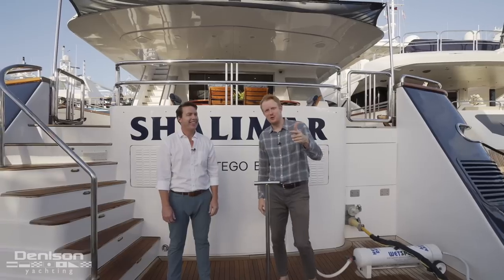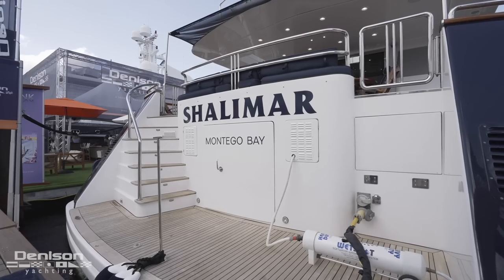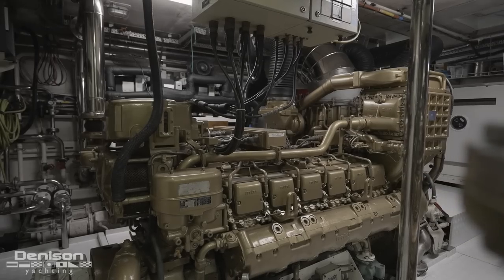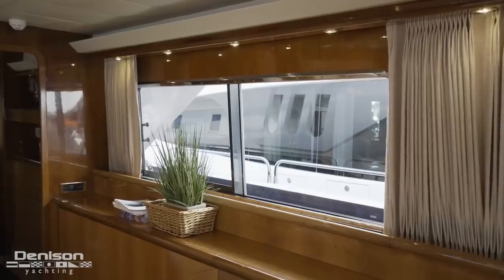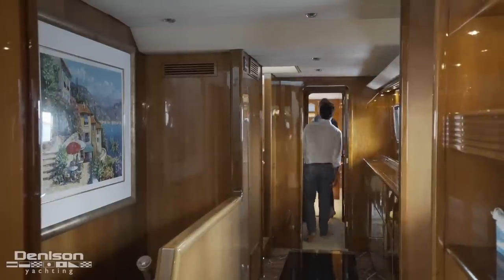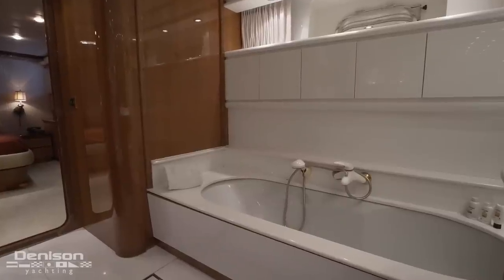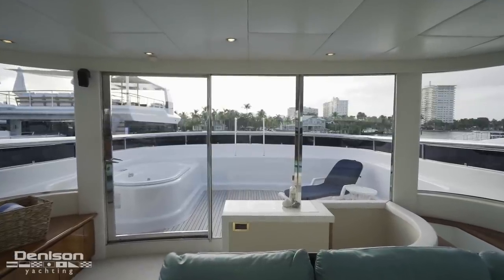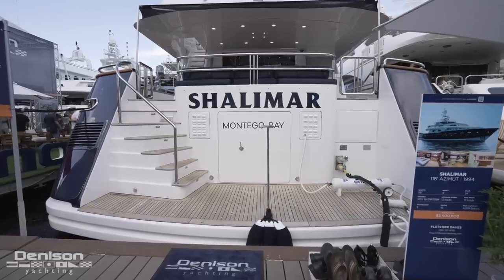118 Benetti Megayacht Walkthrough [SHALIMAR]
Yacht: 118 Azimut Benetti 1994 [SHALIMAR]
Location: Fort Lauderdale, Florida
Asking Price: $3,300,000

SHALIMAR, built by Azimut Yachts to a Terence Disdale design that has transcended time. She features a five stateroom layout with an on-deck master and four guest staterooms.

The panoramic sky lounge, observation deck, and massive sunbeds are what set SHALIMAR apart from other yachts of her size.

In addition, the Bahamas friendly draft allows for endless charter opportunities.

0:00 Introduction
2:50 Aft Deck
3:54 Engine Room
5:09 Salon
7:18 Galley
7:47 Pilot House
8:26 Master Stateroom
9:23 Guest Staterooms
10:30 Sky Lounge + Tender Deck
12:13 Foredeck
12:35 Observation Deck
13:13 Upper Helm
14:12 Outro